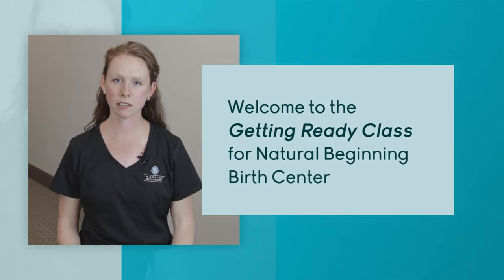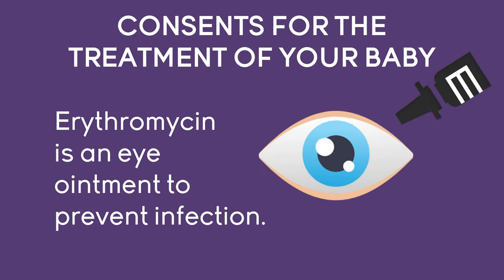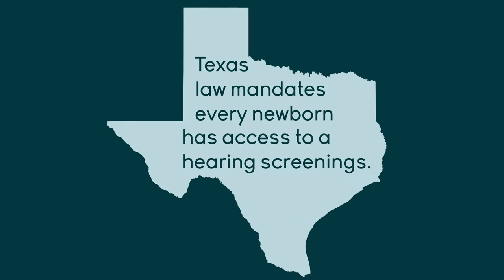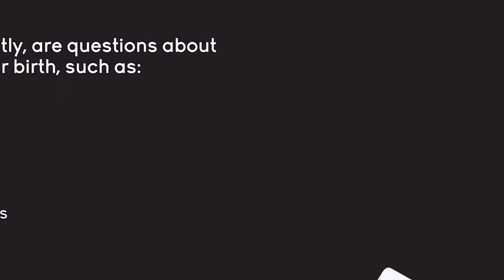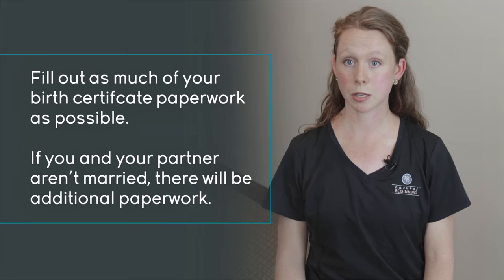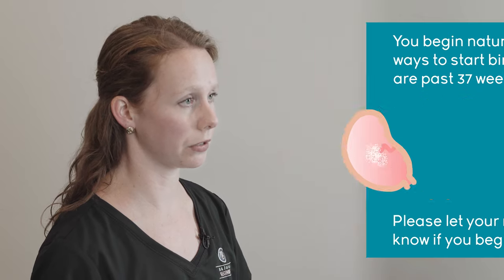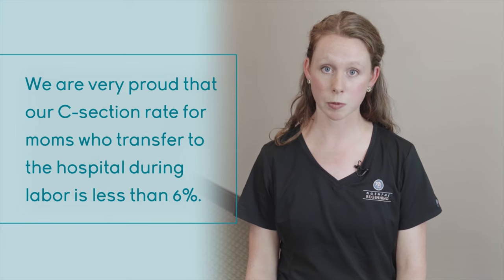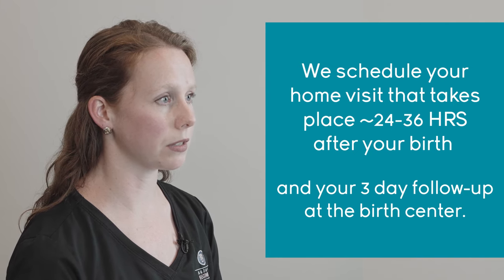Getting Ready Class